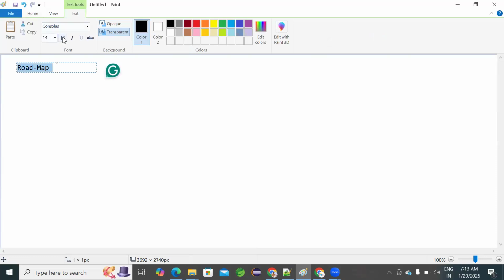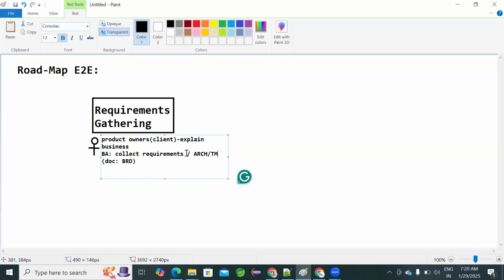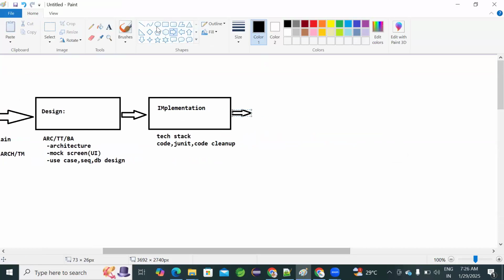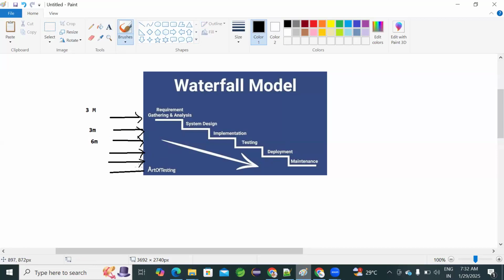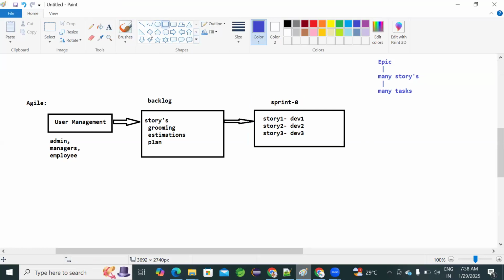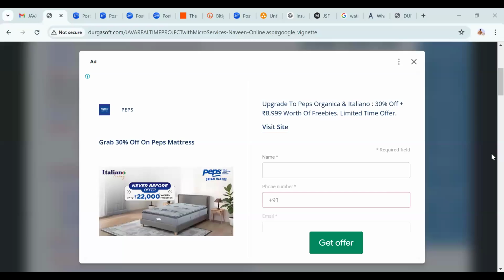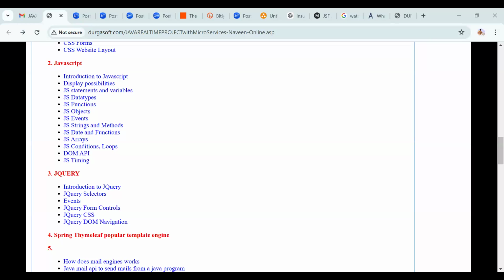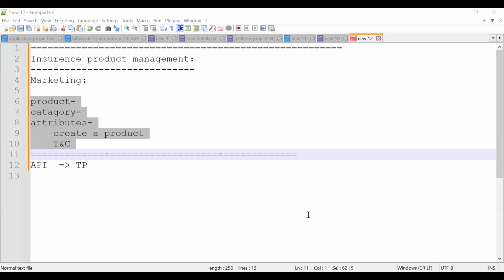JAVA REAL TIME PROJECT tutorials || Demo - 3 || by Mr. Naveen On 29-01-2025 @7AM IST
JAVA REAL TIME PROJECT Using with MICRO SERVICES  tutorials || Demo - 3 || by Mr. Naveen On 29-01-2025 @7AM IST
java python
python
Learn Python
Python Tutorial